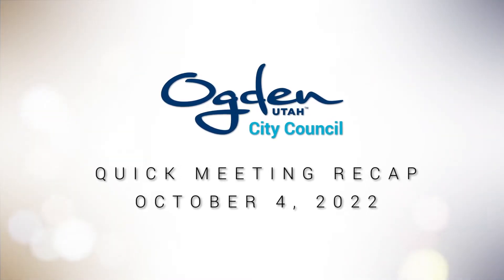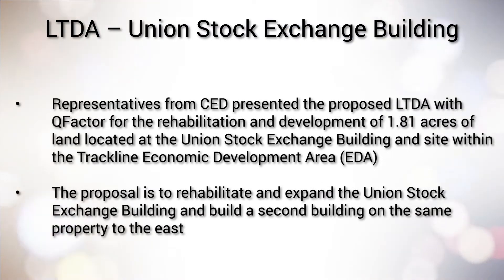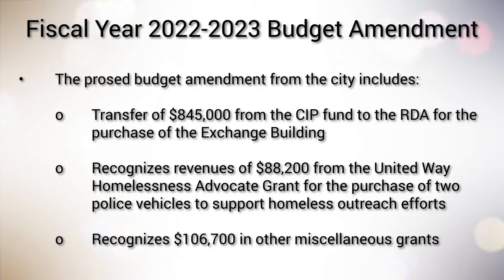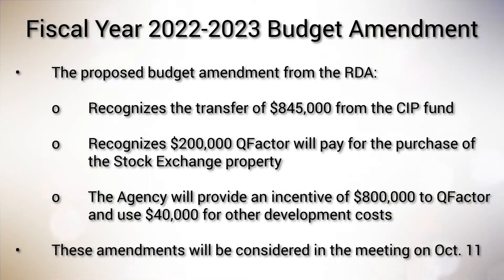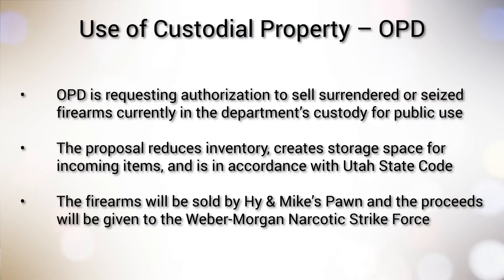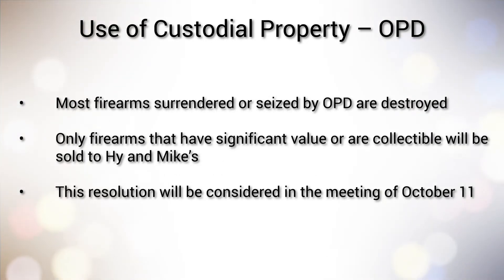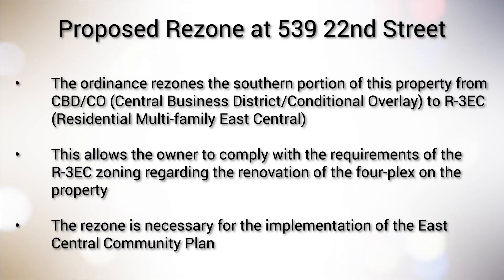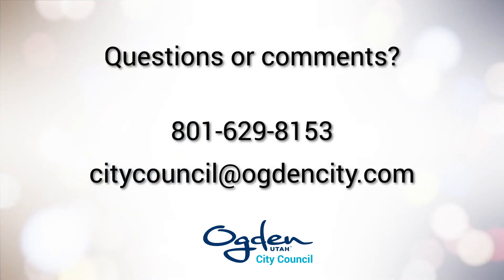Quick Meeting Recap - October 4, 2022